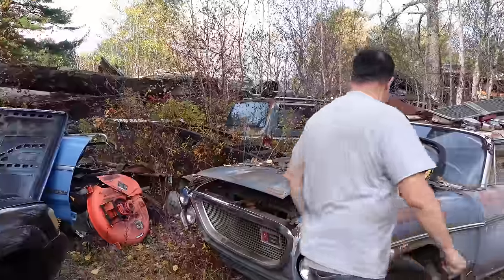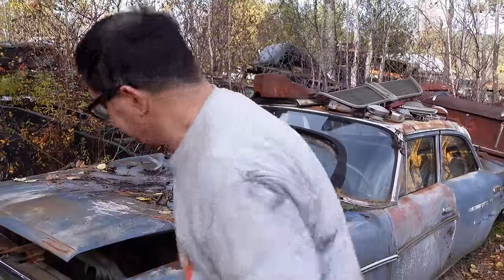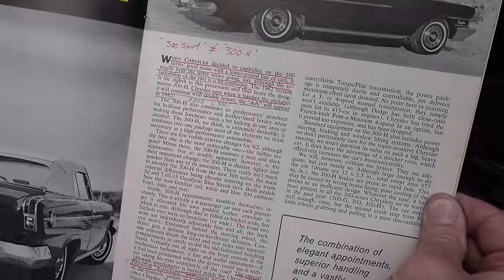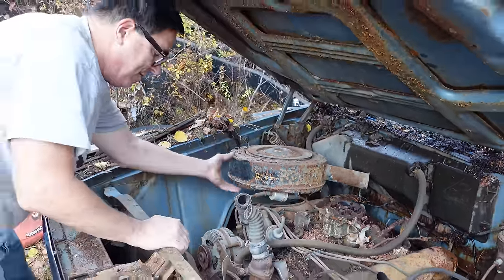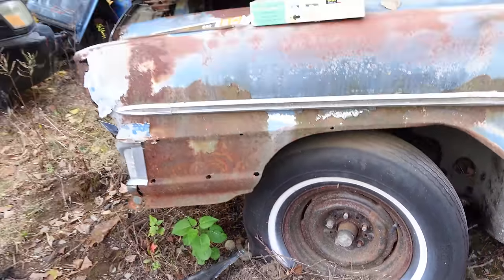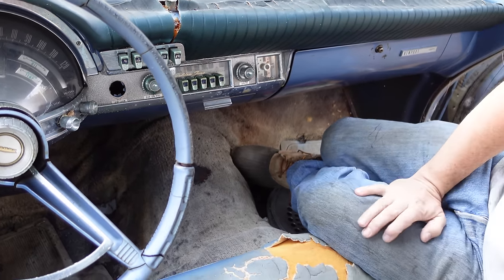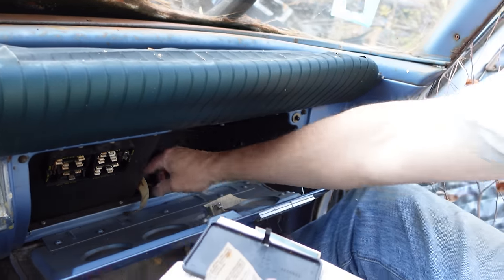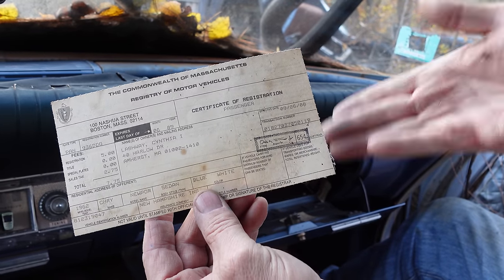Old Newport News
Steve examines what separated the Newport from other Chrysler models in 1962 with a look at a rare 1/25 scale Revell Newport model kit and 300H road test article for context. And will Rudolph Dieselhead make a guest appearance? Watch and see…